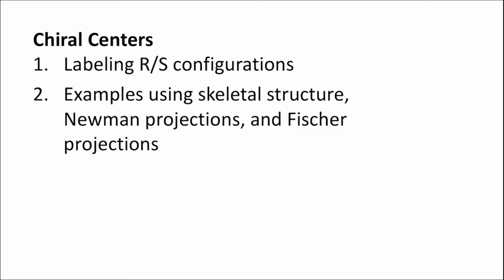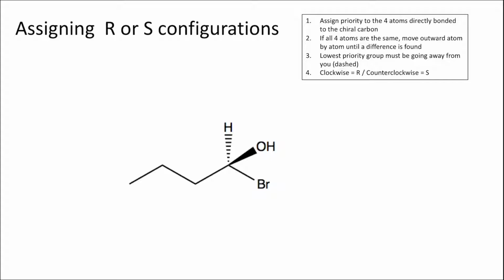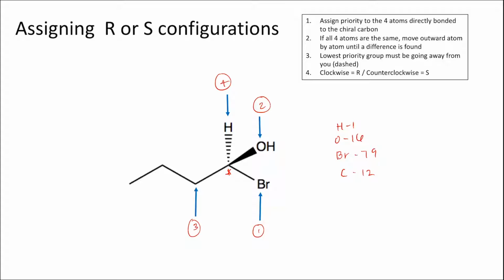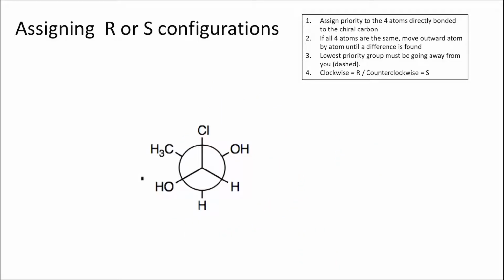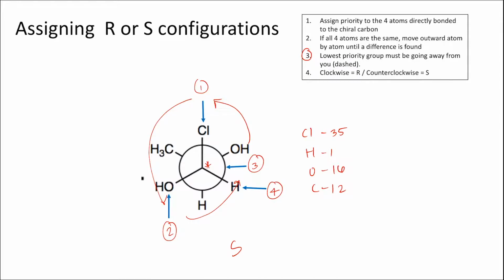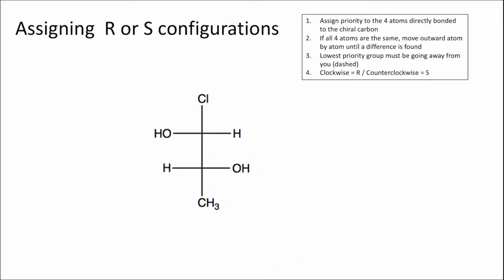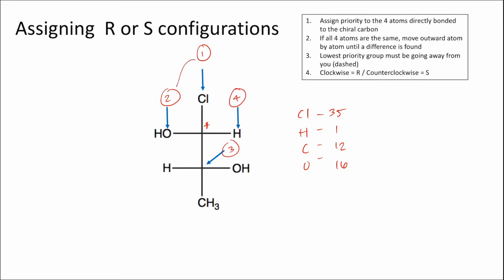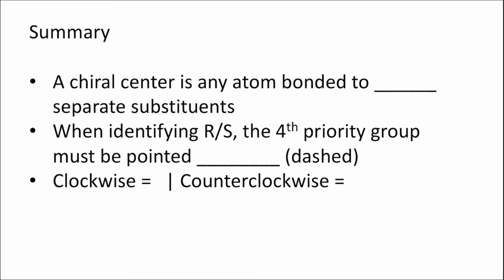Designating Stereochemistry (R/S)